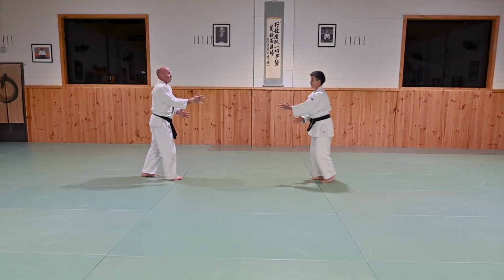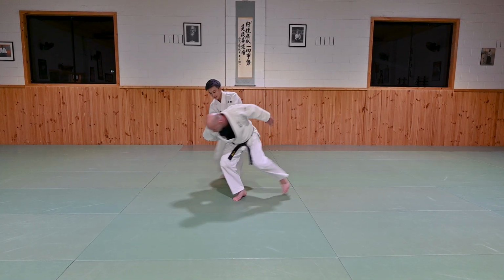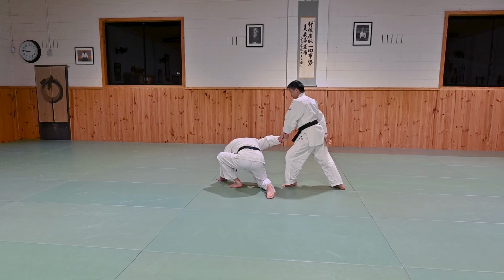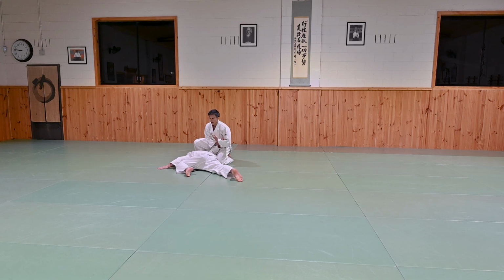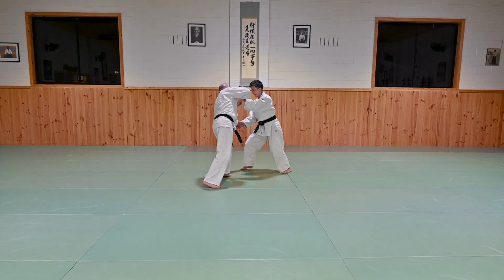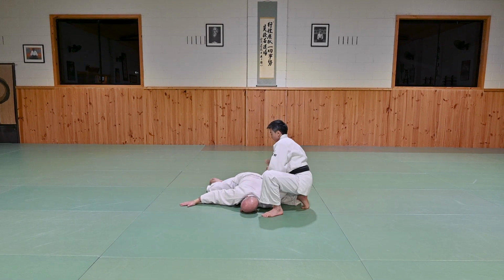Katate Mochi Yonkajo Osae Ni - Beginner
Welcome to our beginner-level instructional video featuring Enrica Cheung Sensei demonstrating Katate Mochi Yonkajo Osae Ni.

 For those seeking more advanced levels of instruction, we also offer intermediate, advanced, and applied versions of this video on our online subscription-based video platform, aikitv.online. Sign up now to gain access to our extensive library of martial arts videos and start your journey toward mastery today!